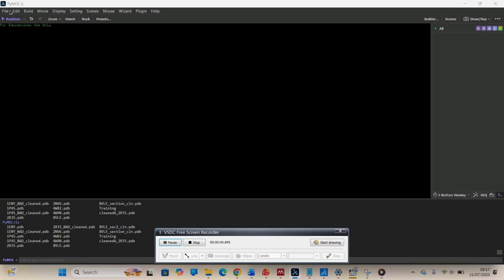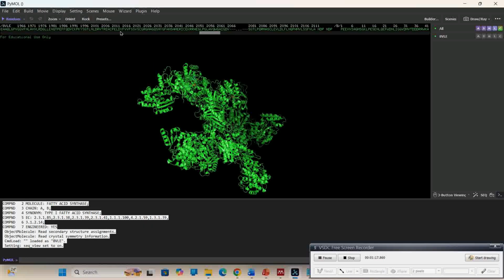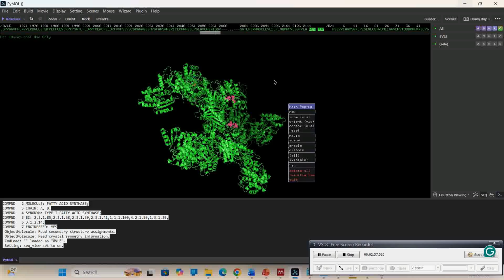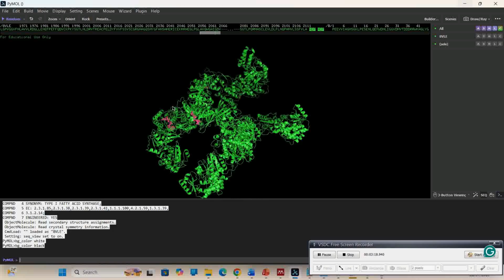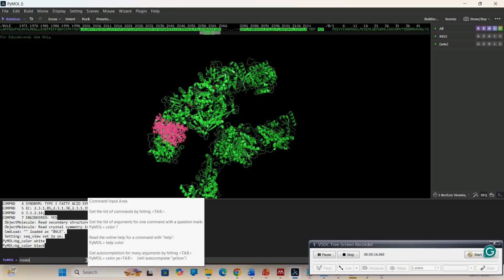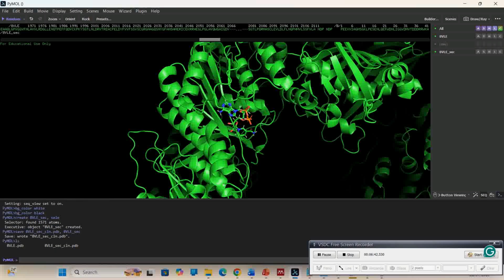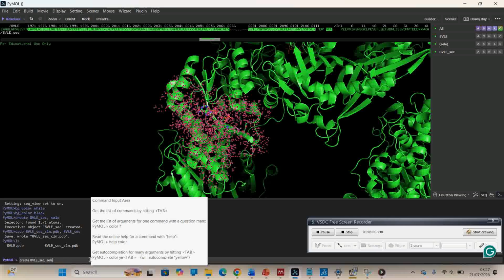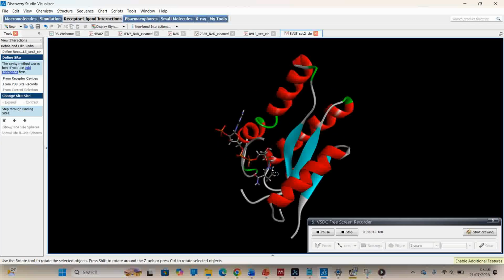Extracting the Active-Site Domain from a Complex Protein in PyMOL (FASN ER Domain)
Learn how to extract a specific functional domain from a large, multidomain protein using PyMOL. In this tutorial, I demonstrate how to isolate the enoyl reductase (ER) domain from human fatty acid synthase (FASN, PDB: 8VLE) and save it as a separate PDB file for downstream analyses such as molecular docking.

Note: The ER domain was predetermined based on prior structural and biological knowledge. This informed the selection of the specific region extracted from the full enzyme.